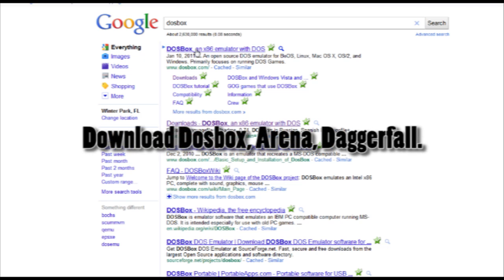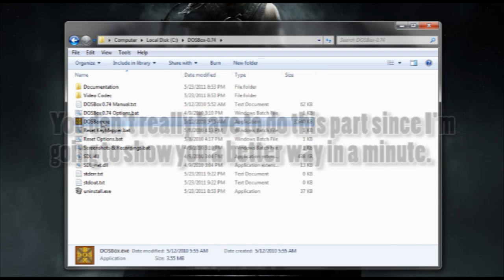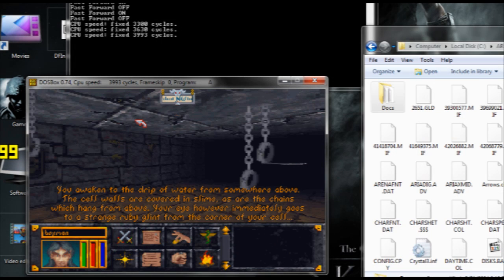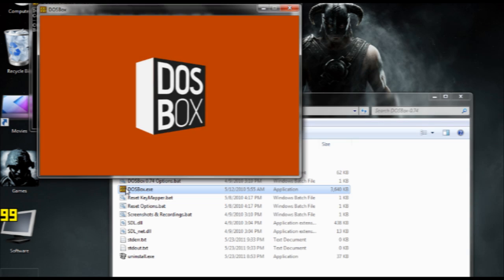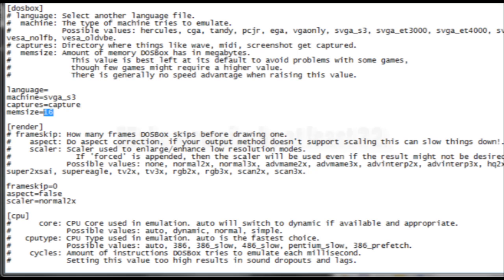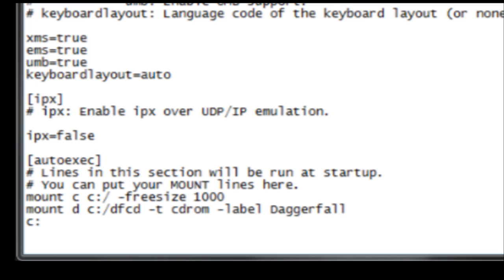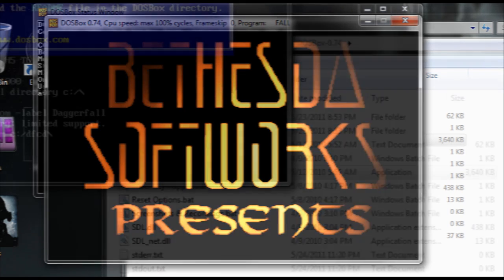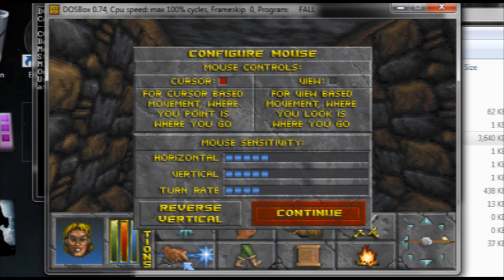How to run Elder Scrolls Arena & Daggerfall in Dosbox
If you have a problem, that means you did something wrong. Just do exactly what's done here and it should work.

Apparently there are easy setup files that do everything for you. I haven't tested them myself but here are the links, if they don't work then just do it my way: